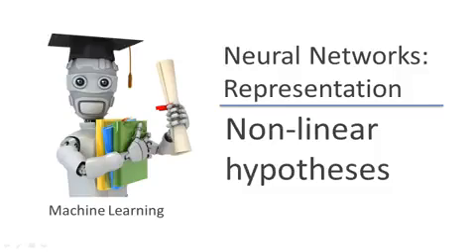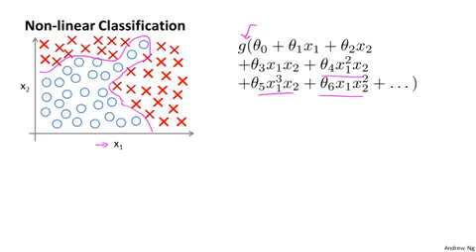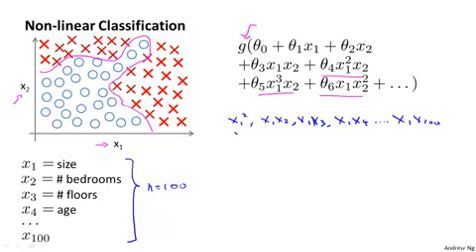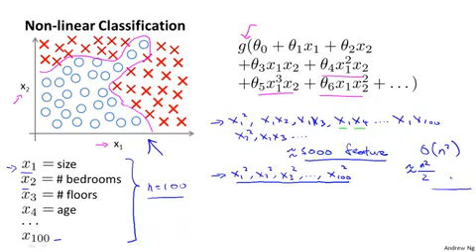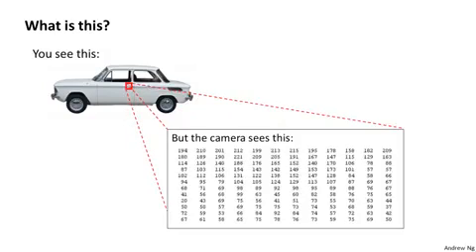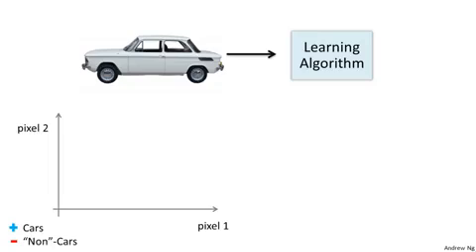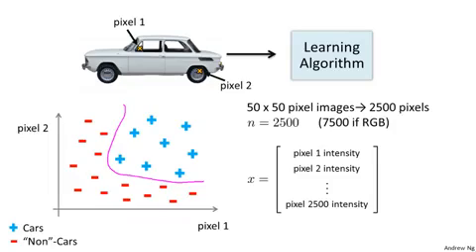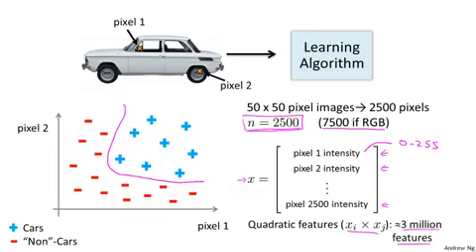4.1.1 Non linear Hypotheses by Andrew Ng